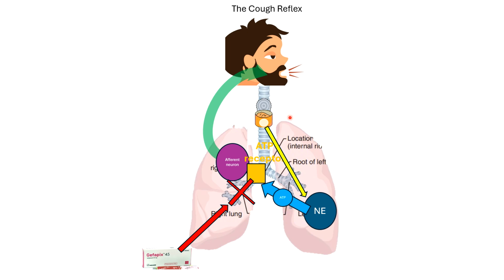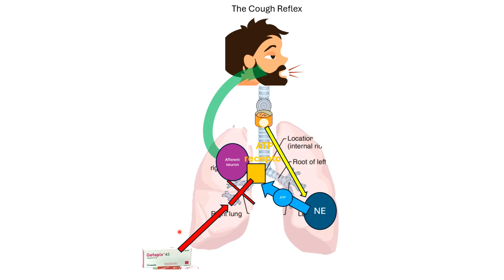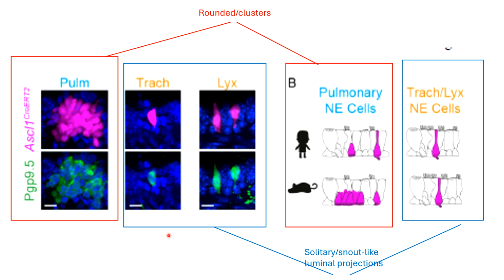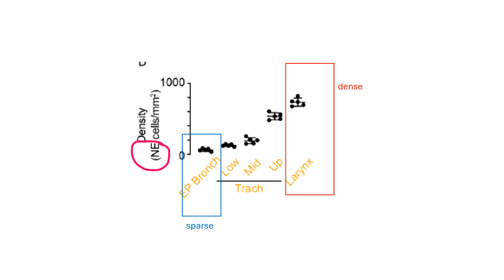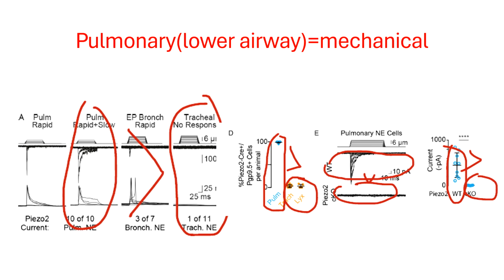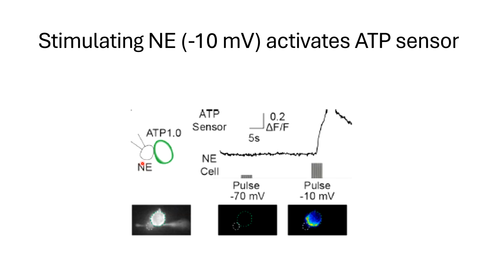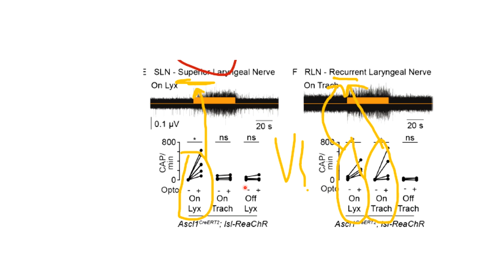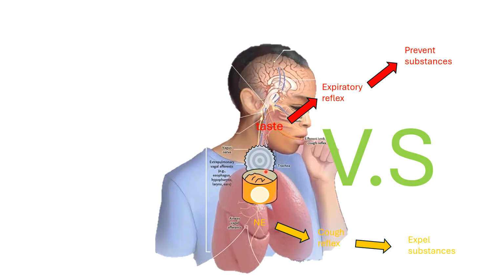Neuroendocrine cells initiate protective upper airway reflexes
References:

doi:10.1126/science.adh5483